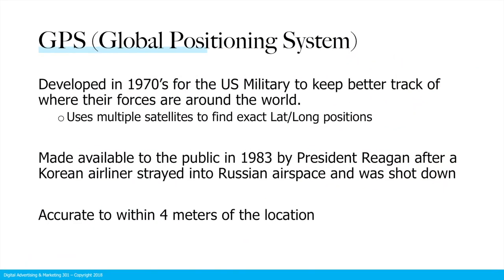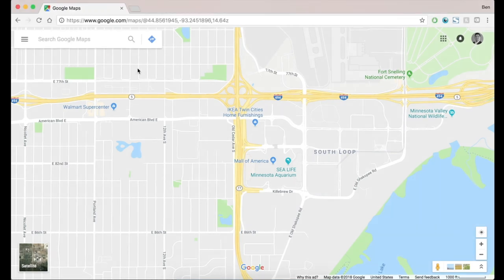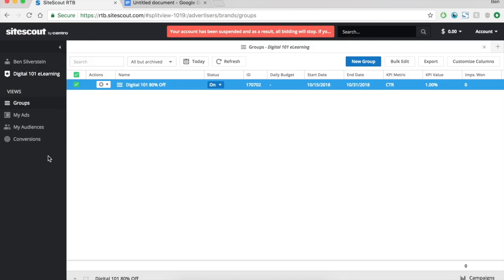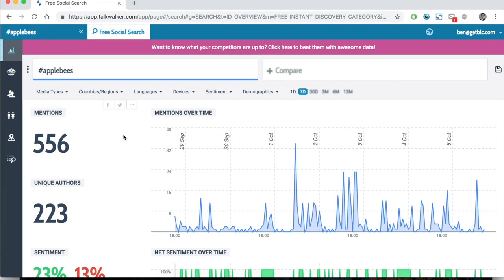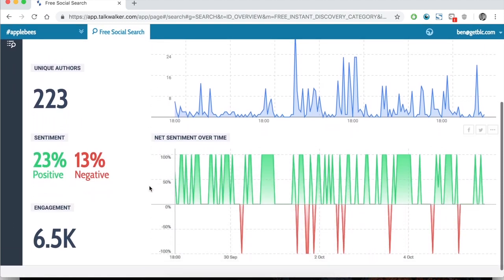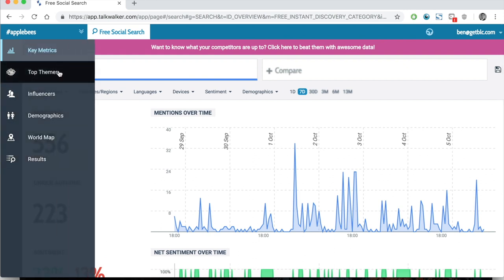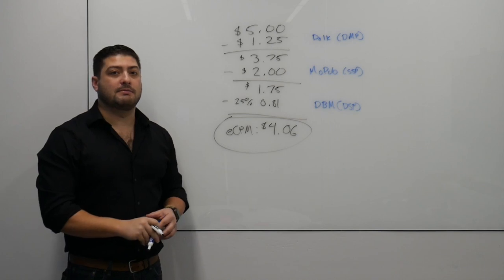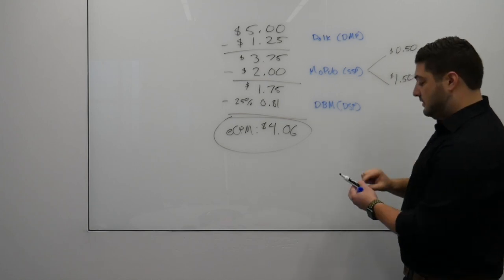Digital Advertising & Marketing 301 - AdCoach Preview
Become a pro at Location Targeting, Retargeting, Programmatic/RTB Process, Contracts, Research, Ad Blocking and more.